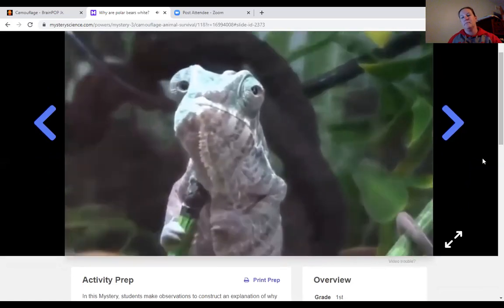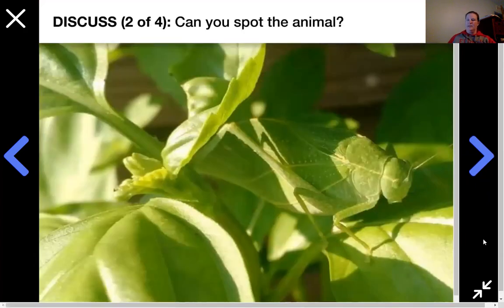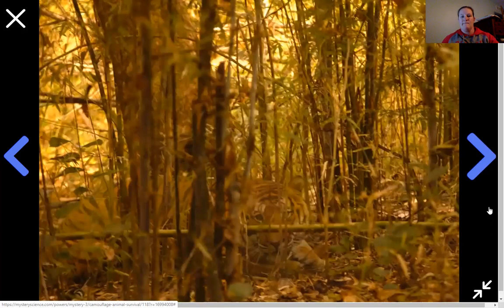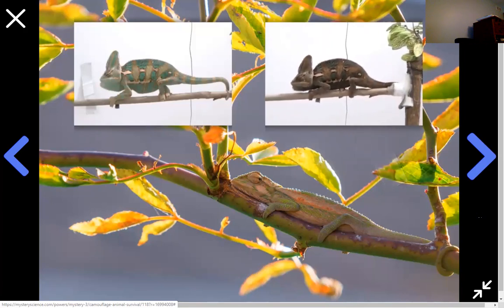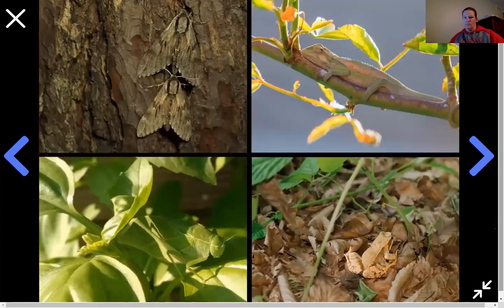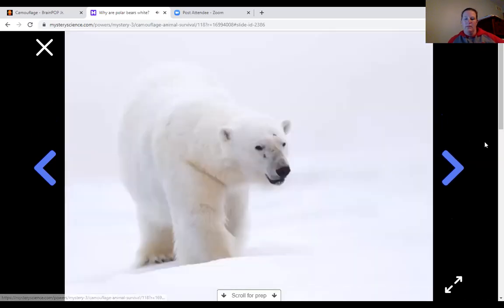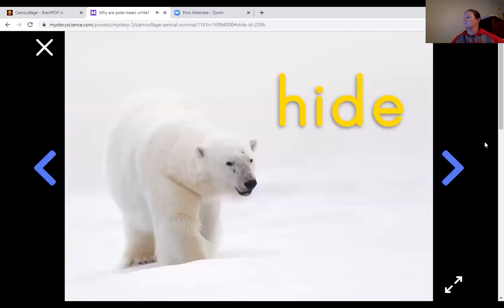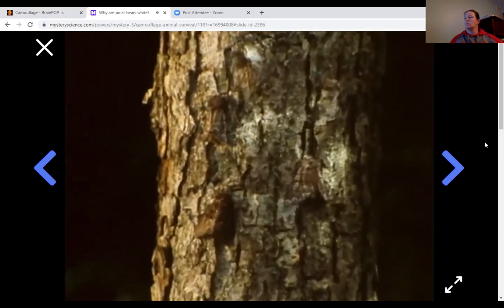Mystery Science Camouflage video